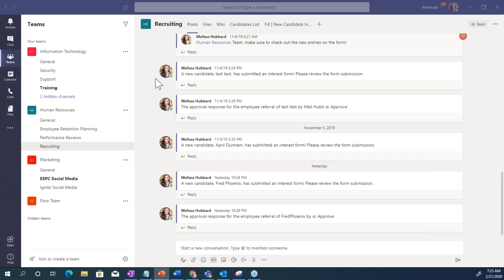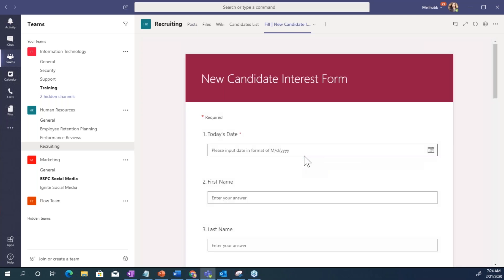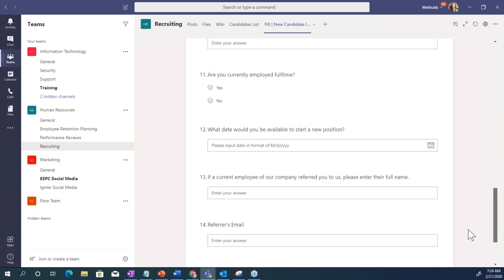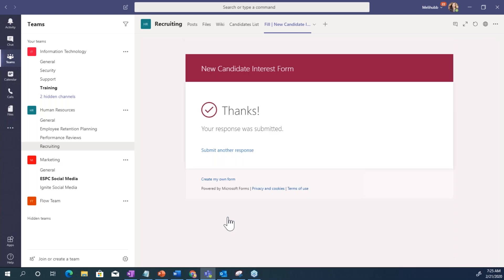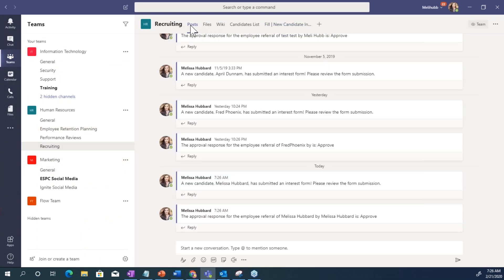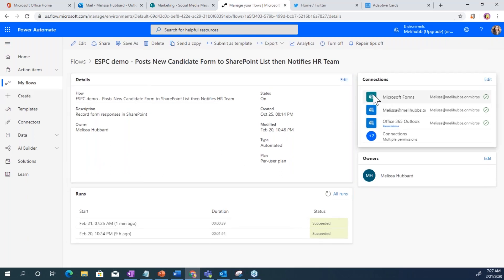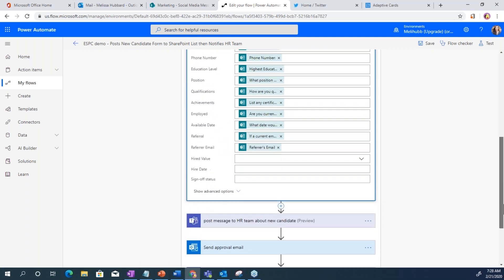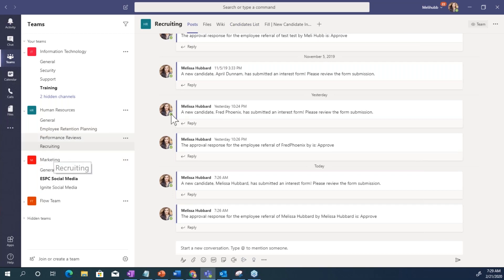How To Connect Forms, SharePoint and Teams with Flow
Join Melissa Hubbard, Teams Technical Specialist at Microsoft for this short and insightful How To Connect Forms, SharePoint and Teams with Flow.

This How To is originally part of a webinar, ‘Automate Business Processes with Power Automate and Teams Integration’ which is located at: